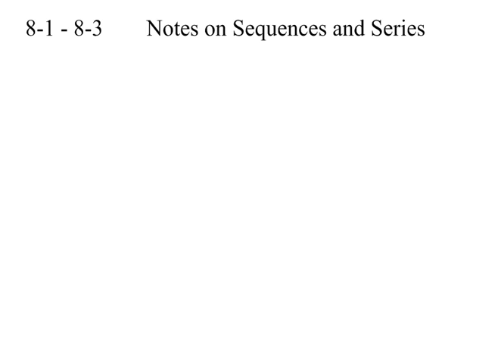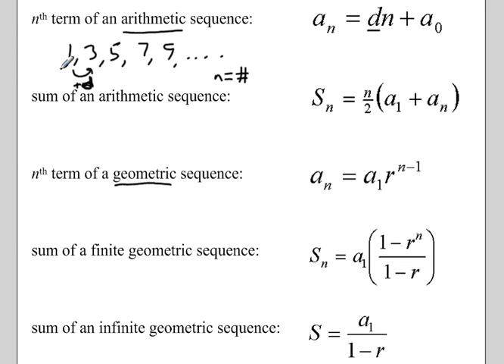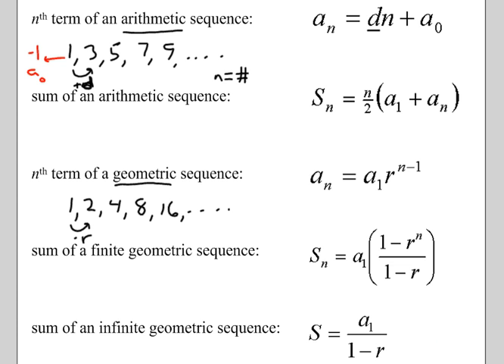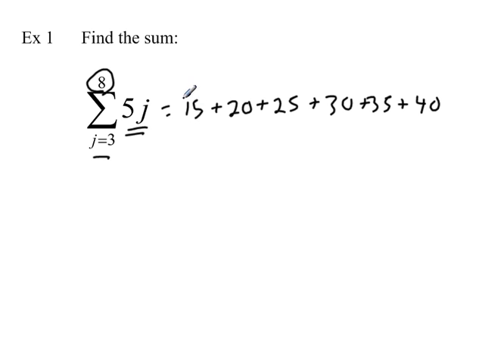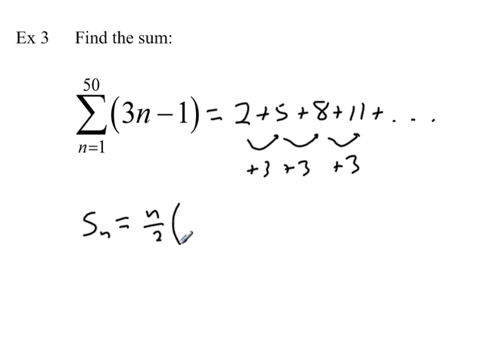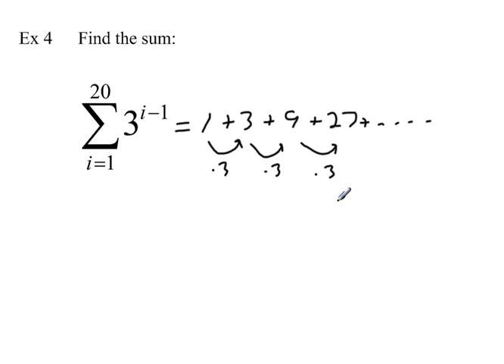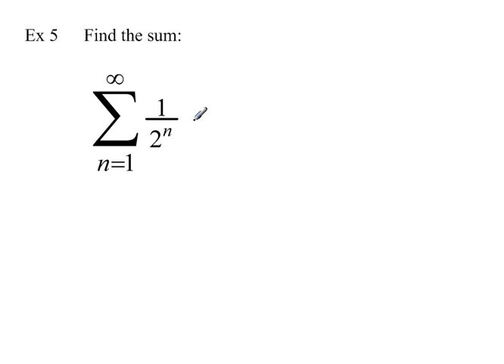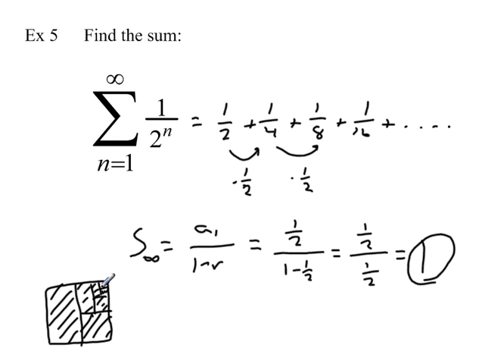8 1 8 3 Notes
Precalculus notes on sequences